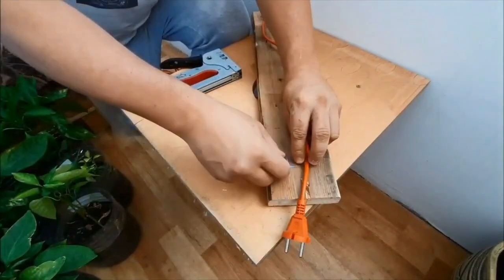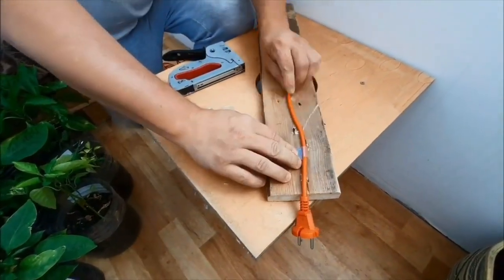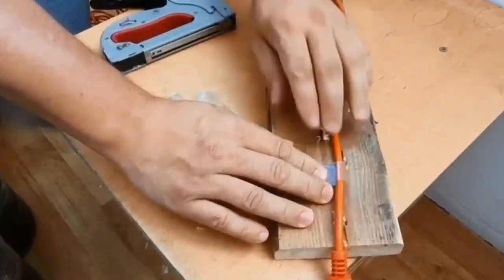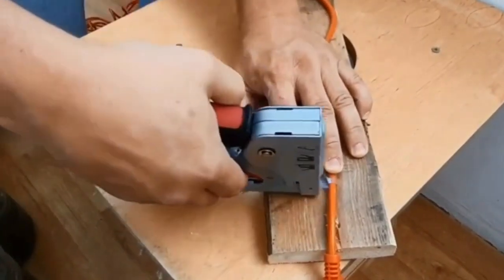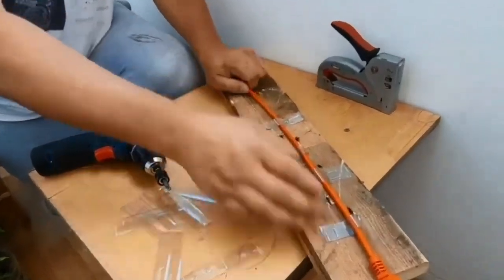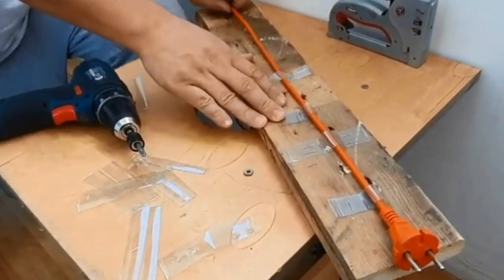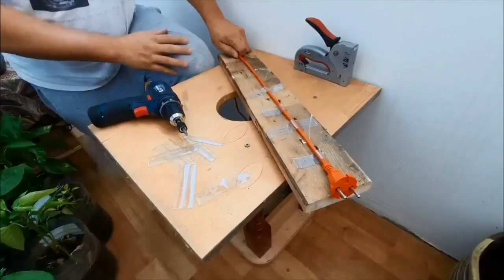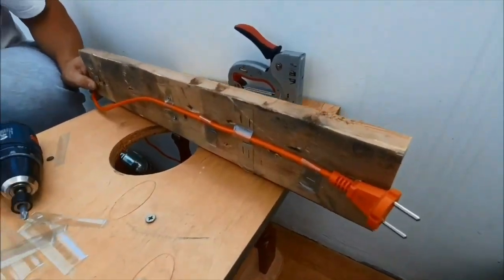БОМБЕЙСКИЙ ЛАЙФХАК: Необычные стяжки хомуты для электрокабеля @TechnologTV ⚡💡⚡🔌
Необычные стяжки хомуты кабеля лайфхак - самодельные хомуты. Дачникам понравится такой лайфхак

В этом видео продемонстрирован альтернативный крепёж электрокабеля и альтернативный способ его непосредственного крепления.

Уверен, кому то однажды пригодится такой способ монтажа электропроводки.

Описание канала:
✔️ На этом канале много полезного видео про инструменты, самоделки, техника,
авто, гараж, мастерская, гаджеты, девайсы, дом, дача, огород и. т. д...
Разные подсказки и обзоры!

Представленные на канале видео частные и не рекламного характера. Это всего лишь личный опыт.
Я не видео профессионал и не медийная видео группа. Снимаю ролики как могу и как умею!
У меня нет помощников и нет супер-профессиональной видео техники!
СПАСИБО!!!

С Уважением ко всем зрителям!! ))